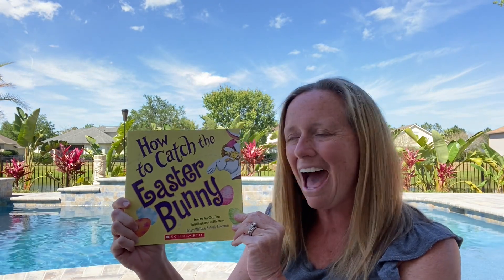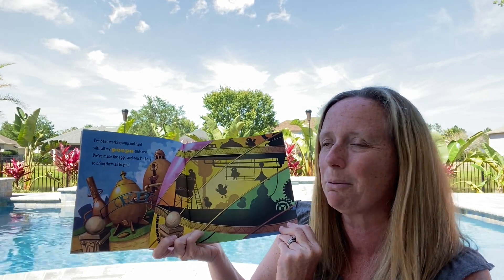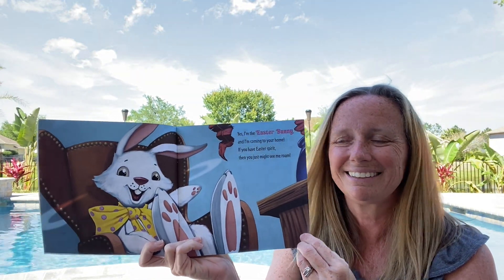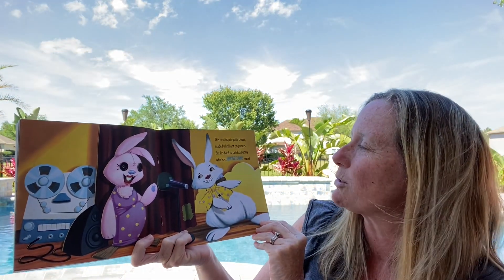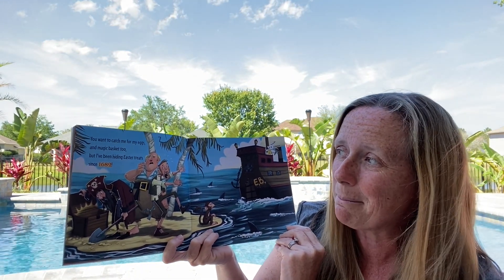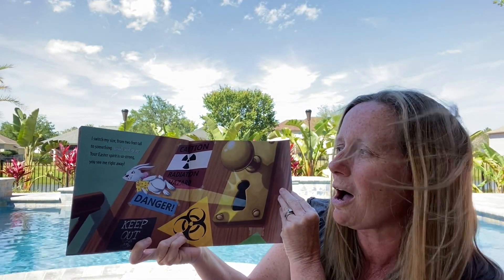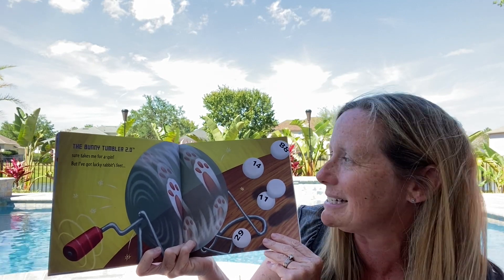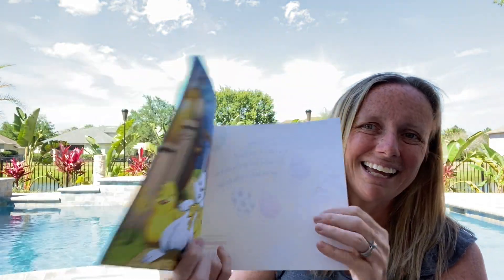How to Catch the Easter Bunny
This video is about How to Catch the Easter Bunny